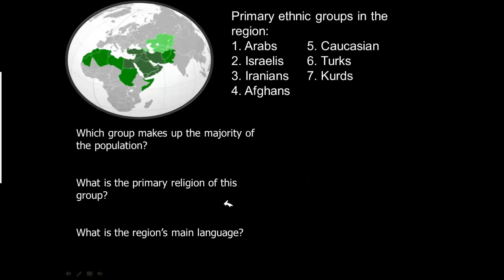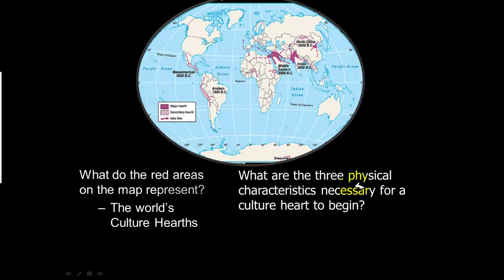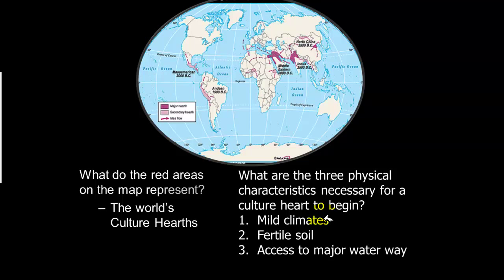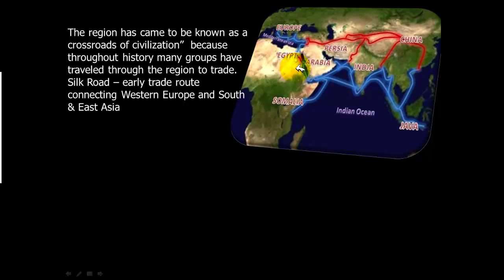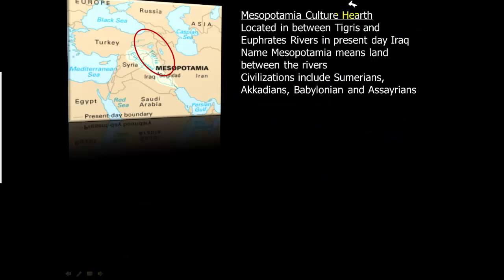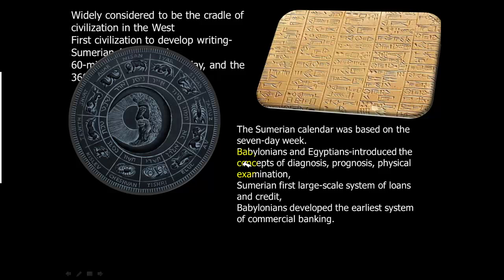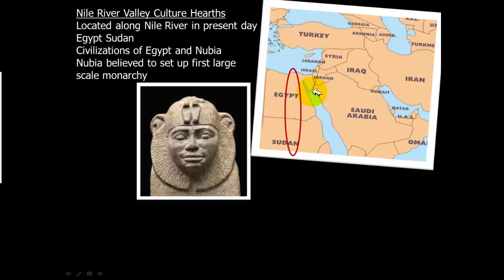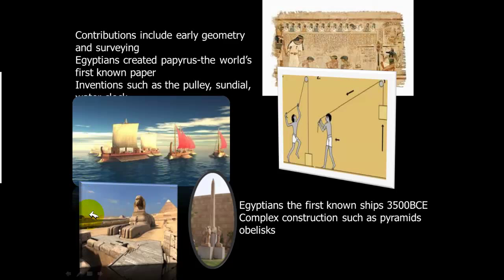North Africa Human Geography Part 1